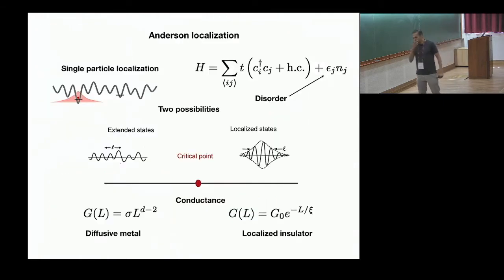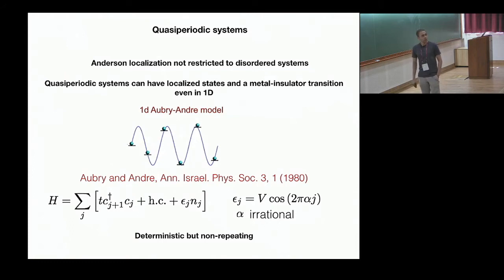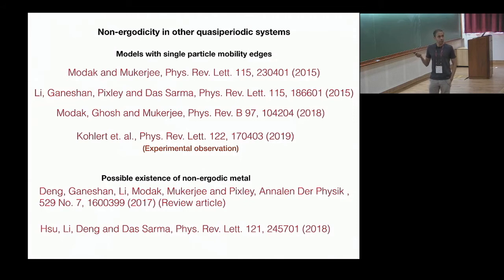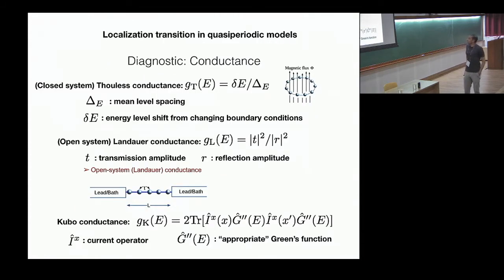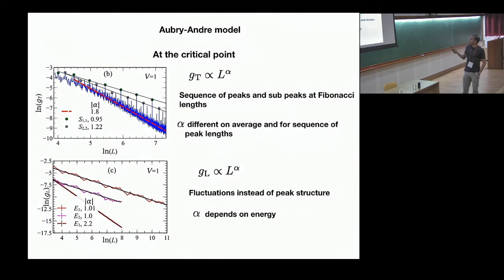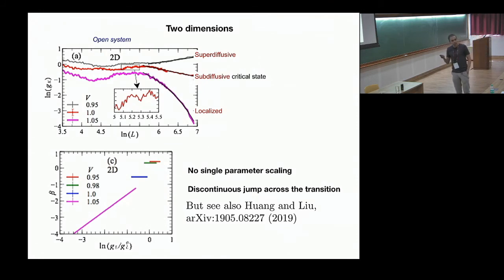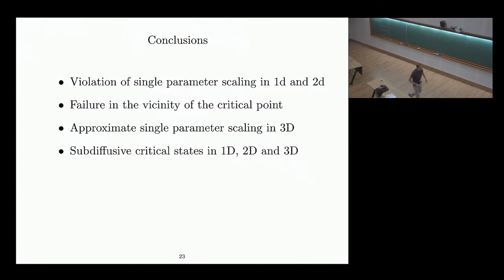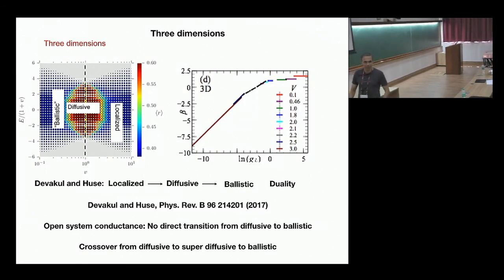Transport, multifractality, and scaling at the localization transition... by Subroto Mukerjee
PROGRAM